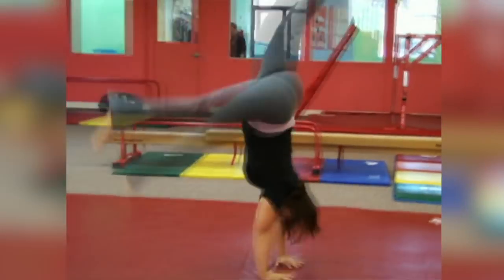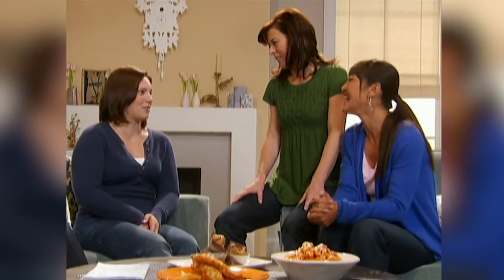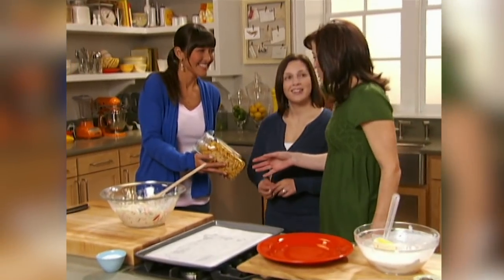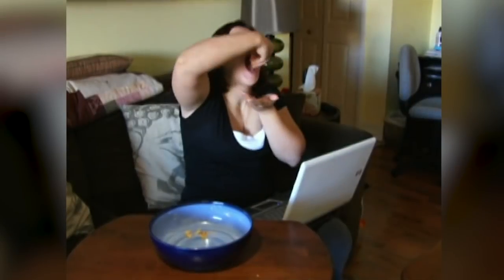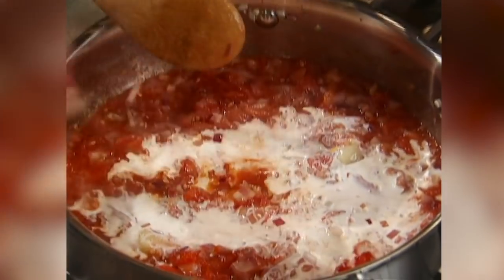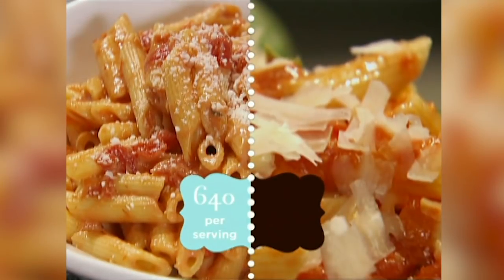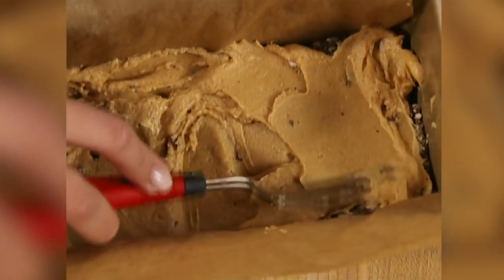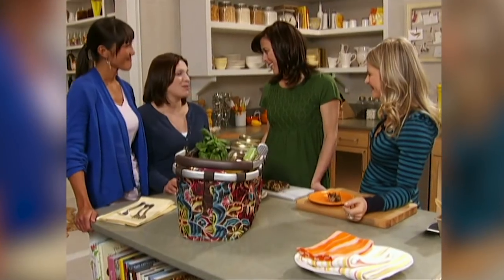Low Fat Southern Fried Chicken | Cook Yourself Thin USA S1 EP3 | Weight Loss Show Full Episodes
Brandy is extremely athletic and she has been a size 0 her entire life, which means she had virtually no body fat! However, after having her baby, she's learning that baby weight is difficult to lose...

Welcome to Balance! ⚖️👏💅💄💋

The brand new lifestyle YouTube Channel! This channel is packed with beauty hacks, before and after transformations and dietary tricks! Watch brand new content every week including full length episodes, hilarious clips and the most shocking Snog, Marry, Avoid compilations to find your perfect natural beauty balance!